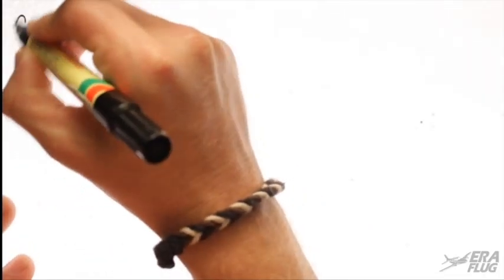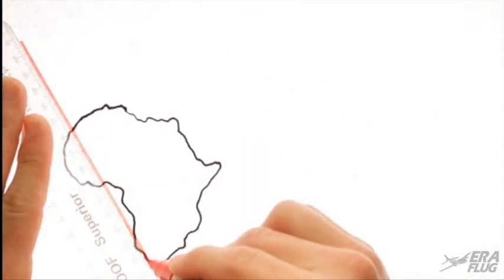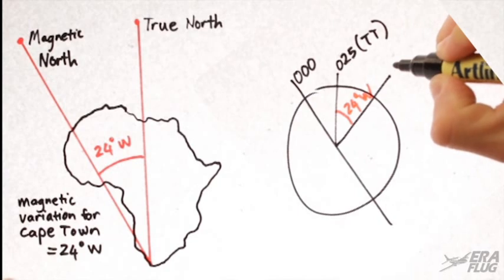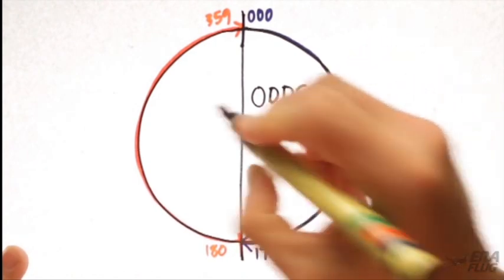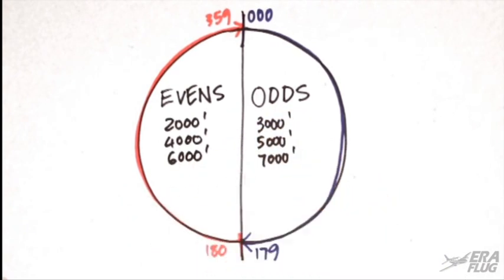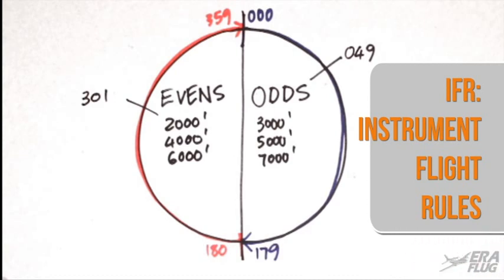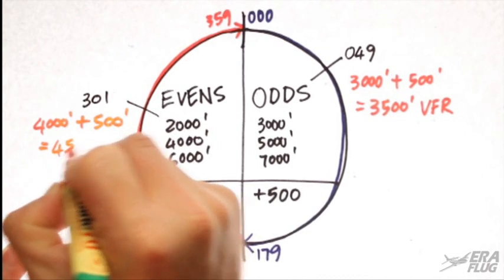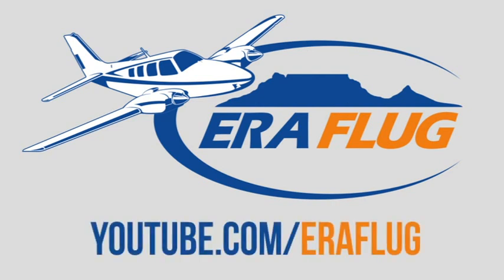201 - The Semi-Circular Rule (Era Flug Aviation Tutorials)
The semi-circular rule is a method for separating aircraft vertically. Aircraft flying in a (roughly) Easterly direction fly at altitudes beginning with odd numbers, and vice versa.

Era Flug offers advanced pilot training and air charter services from Cape Town, South Africa